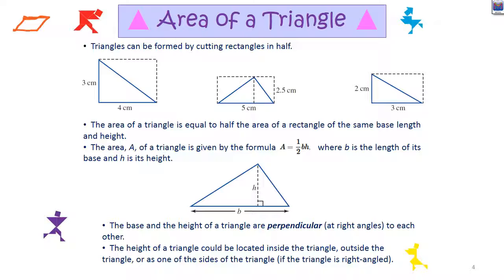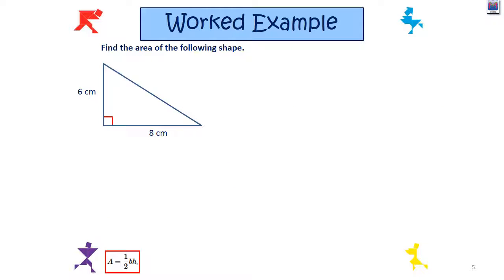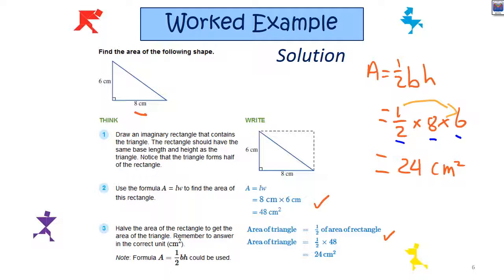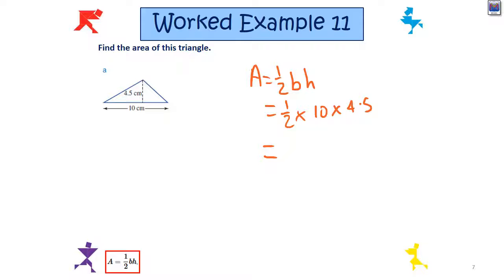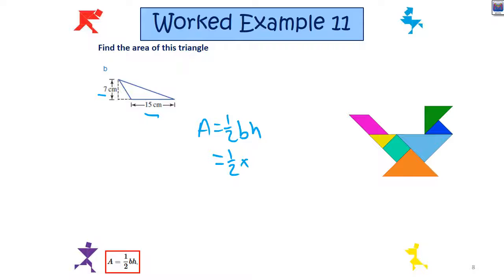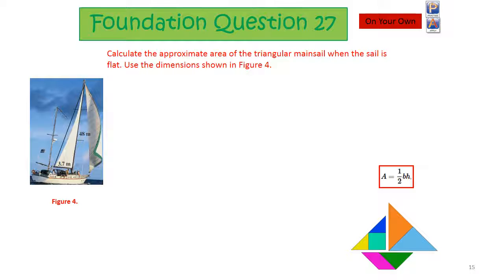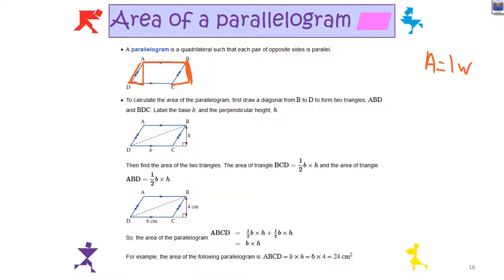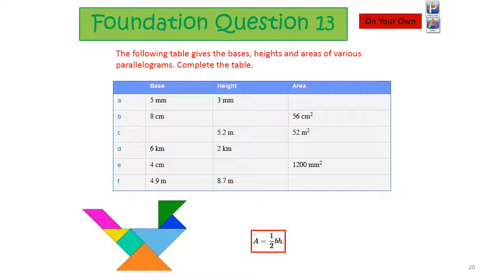Yr 7 Maths T2 Wk4 L2 Area of Parallelograms and Triangles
Pearson Maths 7 Area of Parallelograms and Triangles Ex 6.4, Ex 6.5